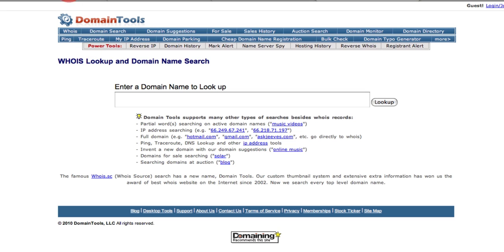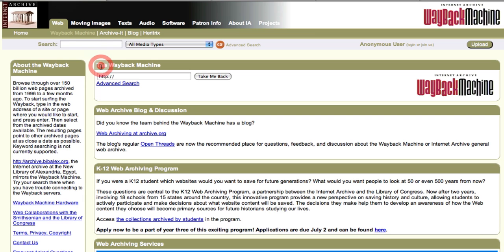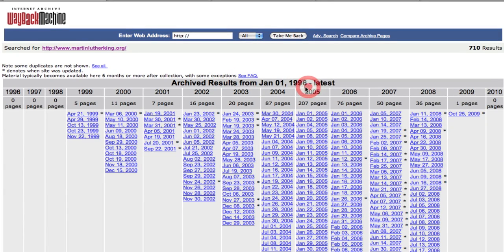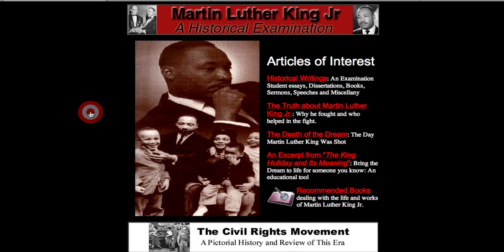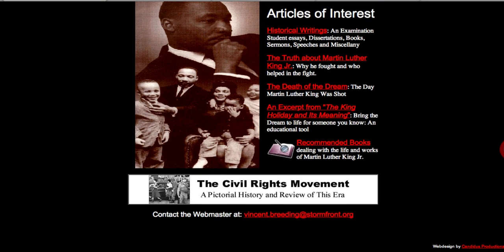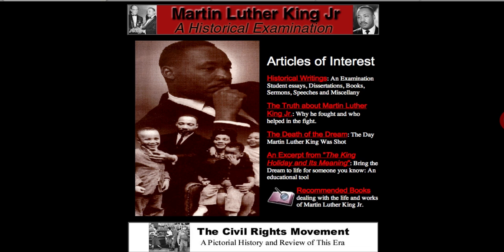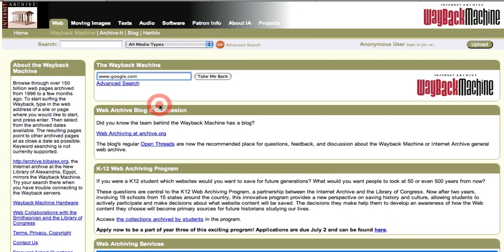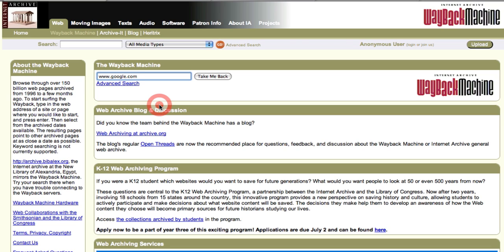History of a Website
Use the Internet Archive Wayback Machine to see the history of a website to evaluate it.